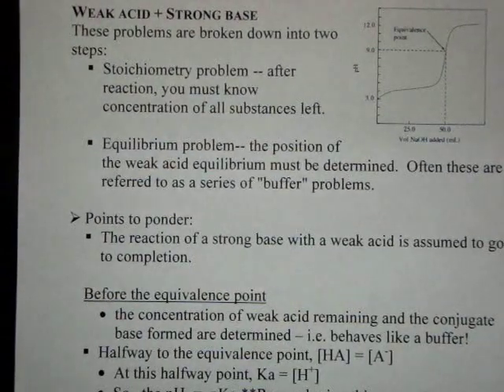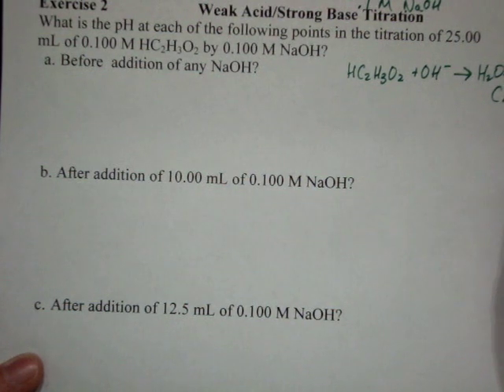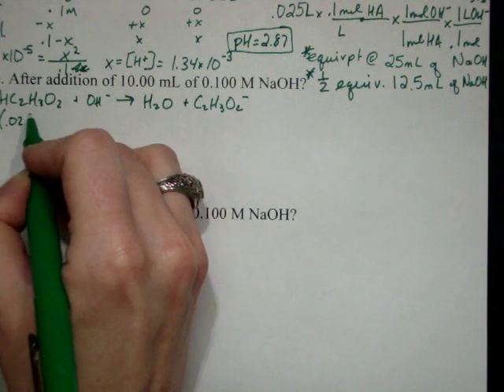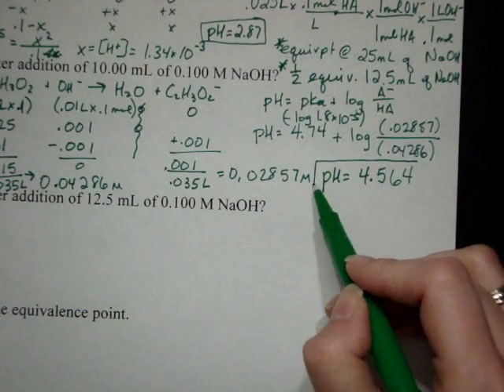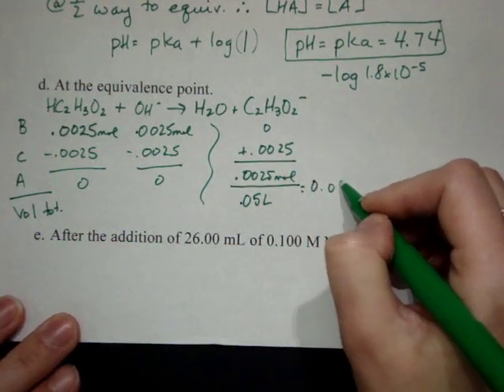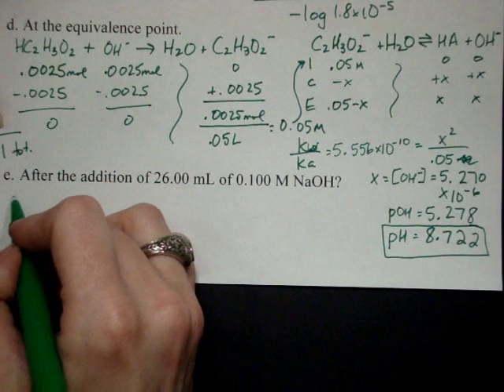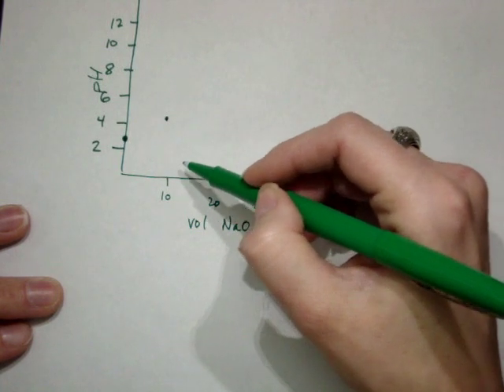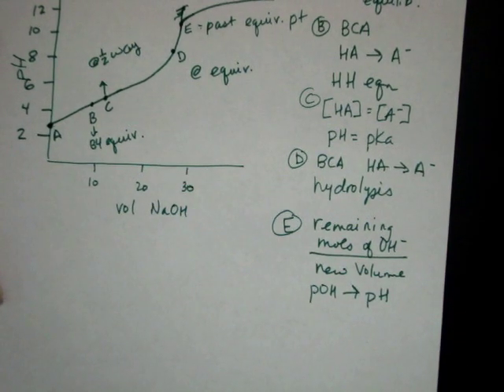Titrations Weak Acid/Strong Base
calculations for weak acid with strong base titrations! This is a LONG one!